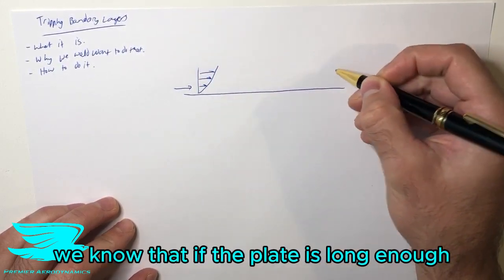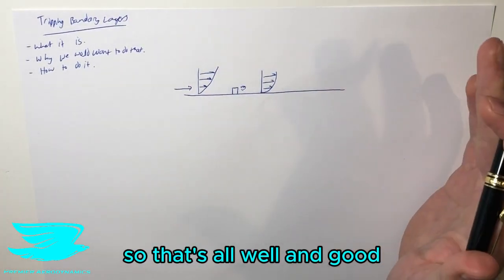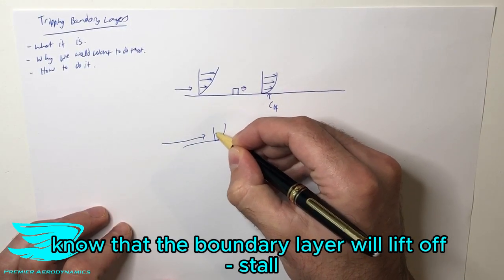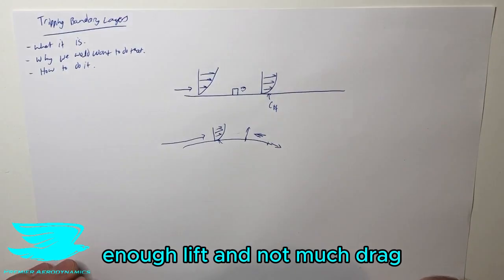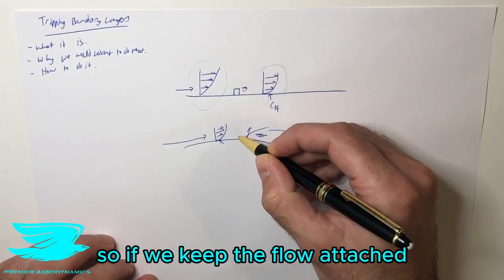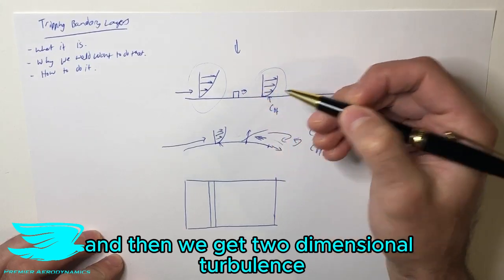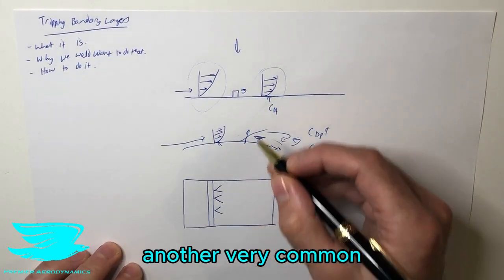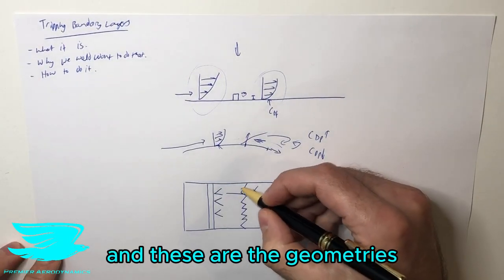[Aero Fundamentals #32] Boundary Layer Trips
Boundary Layer trips are very useful for forcing a laminar boundary layer to become turbulent. But how do they work, why would we want to do that, and what objects do we use to do it?